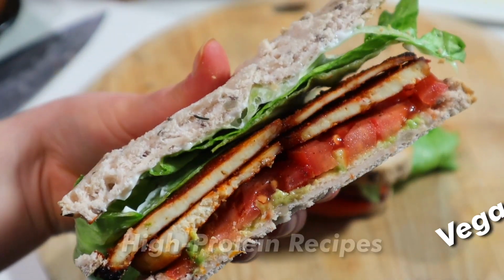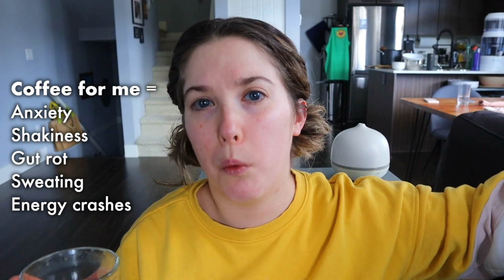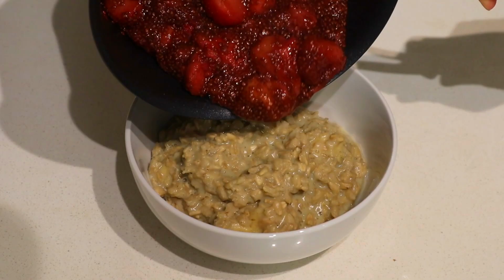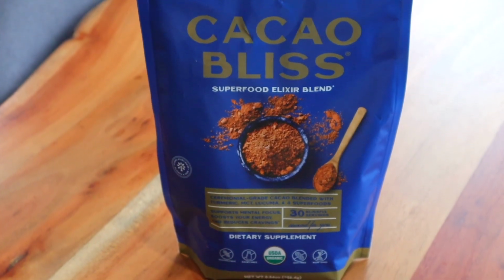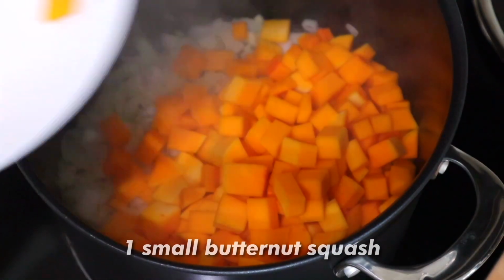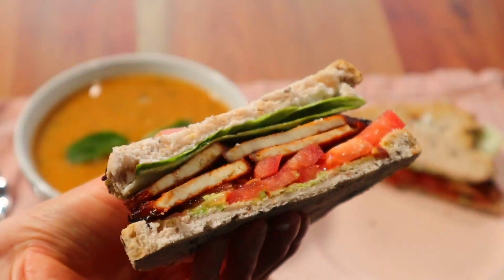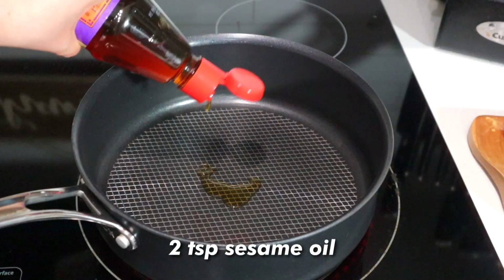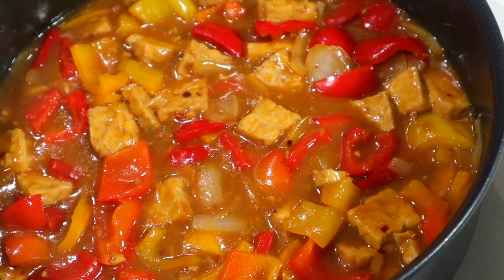What I *actually* eat in a day + why I’m quitting coffee… maybe 👀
In this ‘what I eat in a day’ video I’ll be showing you lots of easy, high-protein vegan meals! I’m also explaining why I'm quitting coffee, reducing my caffeine intake and  showing you a delicious, chocolatey superfood product called CACAO BLISS that I’m using to help me get through the day.

Morning Cuppa: Cacao Bliss Hot Chocolate
1 tbsp Cacao Bliss Superfood Elixir
1 cup hot plant milk

Breakfast: Strawberry Banana Protein Oats  – 500 Cal, 28g protein
1½ cups oats
2¼ cups water
1 banana
2 scoops Strawberries ‘n Cream protein powder (@goodprotein6261 )

Strawberry chia jam:
2½ tbsp chia seeds
1 tbsp maple syrup
1 tbsp lemon juice
10 oz frozen strawberries

Lunch: Butternut Basil Tomato soup & Tofu BLT Sandwiches
SOUP = 230 CAL, 12G PROTEIN
SANDWICH = 320 CAL, 13G PROTEIN
1 small butternut squash
7 roma tomatoes
½ cup fresh basil, coarsely chopped
1 medium onion
4 – 5 cloves of garlic
1 tbsp balsamic vinegar
1 tbsp tamari or gluten-free soy sauce
1 tbsp maple syrup
1 cup split red lentils, rinsed
5 cups veggie broth
½ tsp dried thyme, or 1 tbsp fresh

1 batch of tofu bacon strips (recipe video here: )

Dinner: Orange Ginger Tempeh Nourish Bowl – 495 Cal, 19g protein
1 block of tempeh, sliced into cubes
1 tablespoon avocado oil
1 tablespoon low sodium tamari or soy sauce
3 tablespoons cornstarch

For the Orange Ginger Sauce:
2 teaspoons toasted sesame oil
½” piece of ginger, peeled and minced
3 cloves garlic, finely minced
¼ teaspoon red chili flakes
2 bell peppers, chopped
1 small onion, chopped
1 cup freshly squeezed orange juice
⅓ cup coconut sugar
¼ cup tamari or gluten-free soy sauce (Braggs)
3 tablespoons apple cider vinegar
1 teaspoon orange zest (about 1 small orange)

Cornstarch Slurry:
1 tablespoon cornstarch
2 tablespoons cold water

Serve with jasmine rice

Snack: Cacao Bliss Chocolate Chia Mousse – 260 Cal, 12g protein
1 container (528 grams), silken tofu
1 tsp vanilla extract
6 tbsp chia seeds
2 tbsp Cacao Bliss powder
2 tbsp maple syrup or date syrup

*TRAINEST NUTRITION TRACKING APP*: Reach your goals 💪🏼 and download the forever FREE Trainest nutrition tracking app here! (available for both iOS & android!)

*GOOD PROTEIN*: Want to try my favourite vegan and gluten-free protein powder?

*INDOOR GARDEN WORKS* Want to grow your own hydroponic produce indoors?